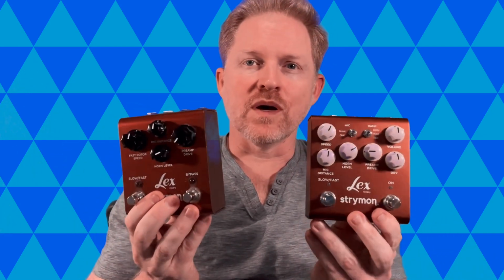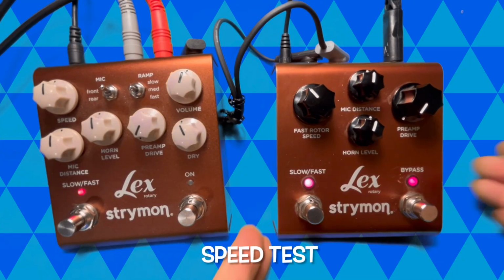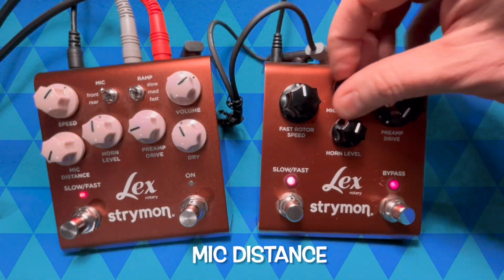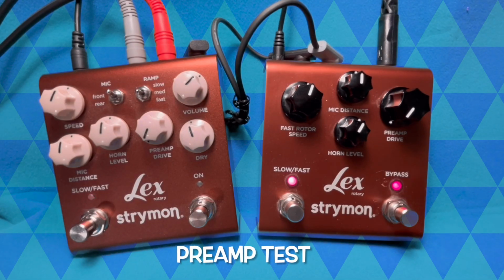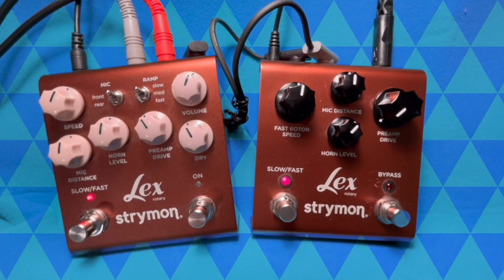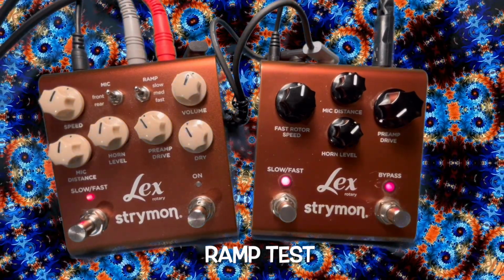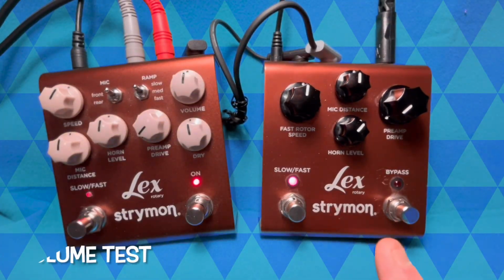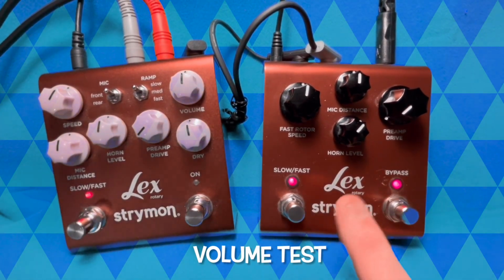🎛️ Strymon Lex V1 vs V2 | Rotary Speaker Pedal Shootout – Is the Upgrade Worth It? 🎛️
In this video, I compare the Strymon Lex Rotary Speaker V1 and V2 pedals head-to-head to help you decide: Is V2 worth the upgrade? I demonstrate both versions using a stereo rig, running identical settings and riffs so you can hear how they truly differ in tone and response.

Both deliver that rich, swirling rotary speaker vibe, but V2 brings some key improvements—stereo input, full MIDI support, USB-C, and expanded tone shaping. But does that translate to better sound? That’s what this demo will show you.

🎧 What You’ll Hear:

Identical riffs through both pedals using stereo out
Classic rotary tones: slow swirl, fast spin, and brake
Tone comparisons with various speed, mic distance, and preamp settings
A/B tones so you can judge with your ears
🛠️ Spec Comparison – Strymon Lex V1 vs V2:

Strymon Lex V1:

Stereo Output
Mono Input only
2 footswitches: Slow/Fast + Bypass
Tone Controls: Mic Distance, Horn Level, Preamp Drive, Speed
No MIDI or USB
Power: 9V DC, 250mA

Strymon Lex V2:

Stereo Input + Output
MIDI I/O + USB-C for deeper control
Improved A/D and D/A converters
Same core tone controls with better internal headroom
TRS MIDI + full 300 preset slots (via external controller)
Same size and layout, more flexibility under the hood

🎯 Whether you’re a V1 owner wondering if it’s time to upgrade, or deciding which Lex to add to your board, this tone shootout gives you an honest side-by-side sound check—with your ears as the judge.